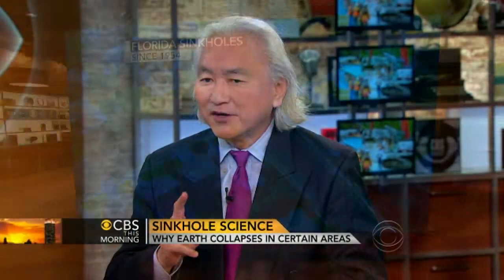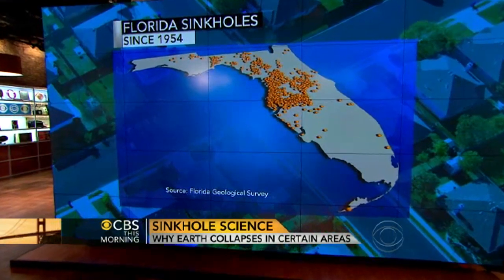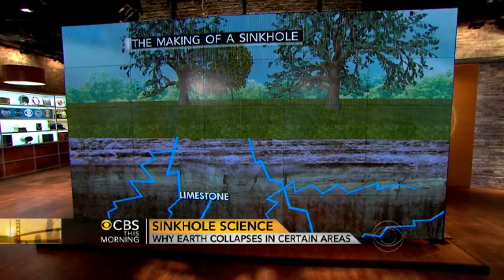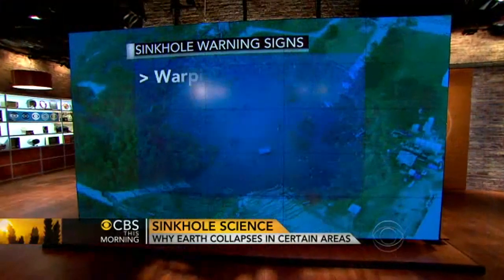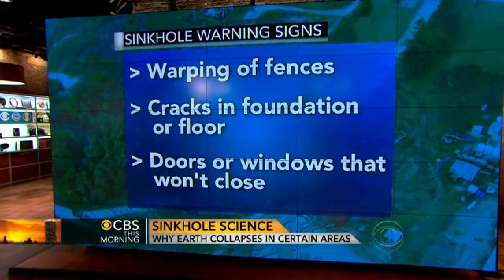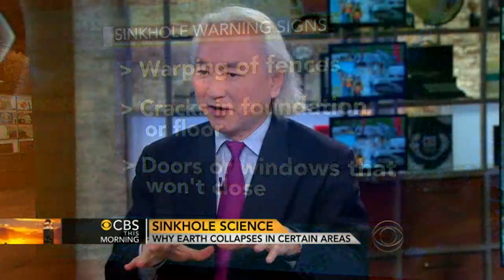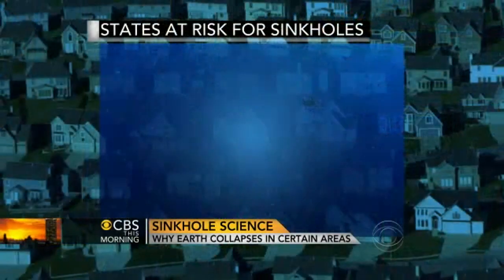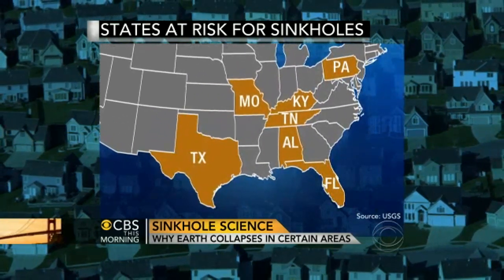Deadly sinkholes: What are the warning signs?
CBS News contributor Michio Kaku, a physics professor at City University of New York, talks to Charlie Rose and Norah O'Donnell about sinkholes - where and why they happen, and their warning signs.